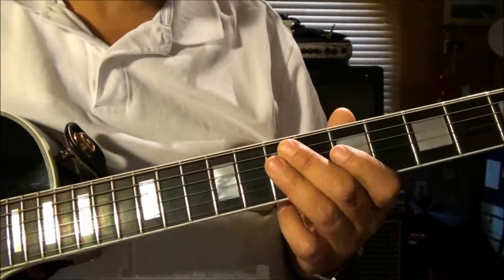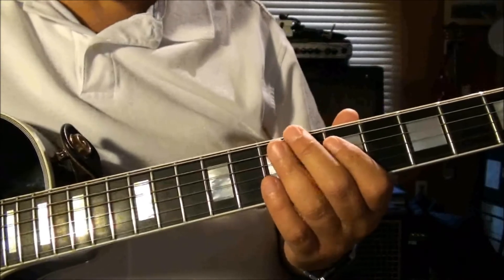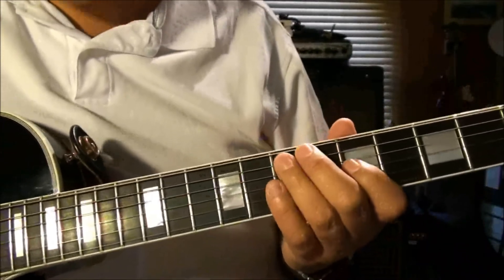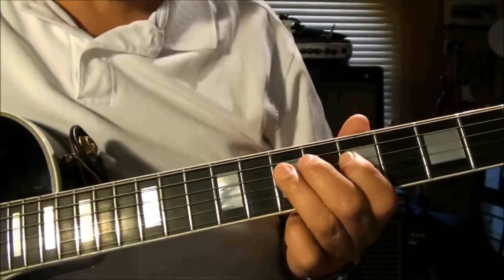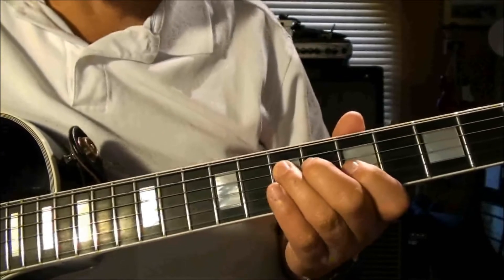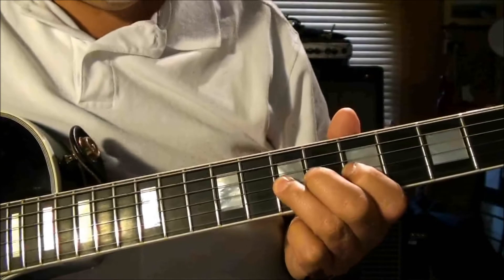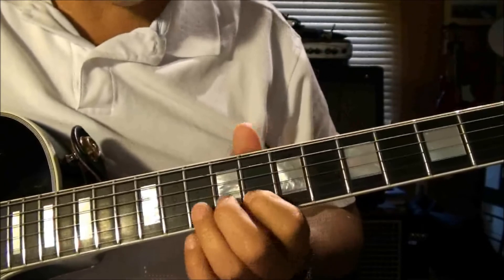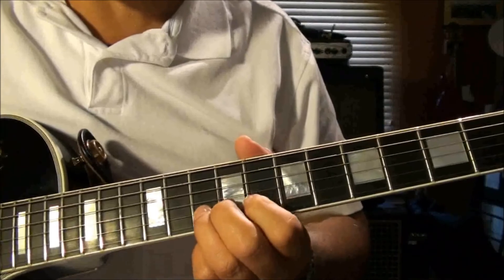5-15-12 Lick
Lick for the BGU Lick Library